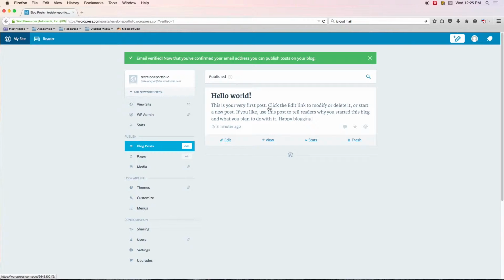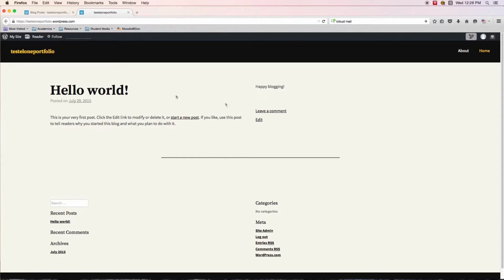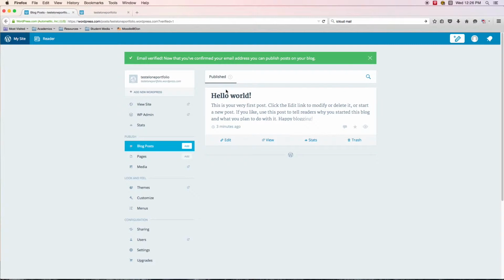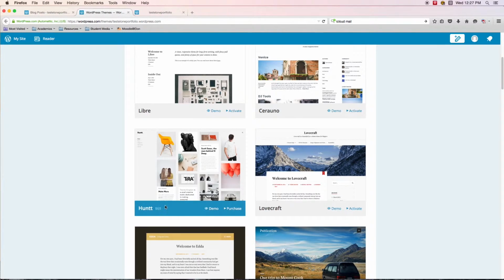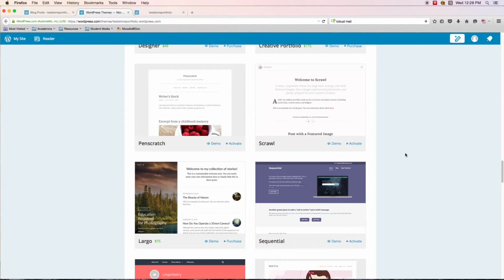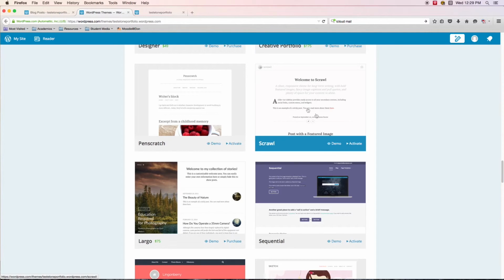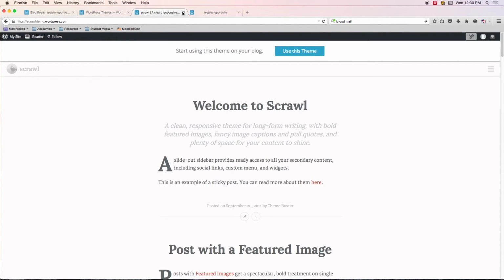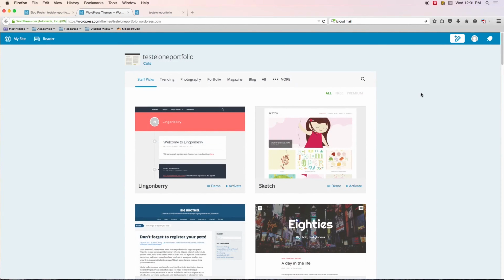WordPress e-Portfolio - Themes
This video highlights creating a theme for a WordPress e-Portfolio. Narrated by Kenny Wilson, coordinator of interactive projects.